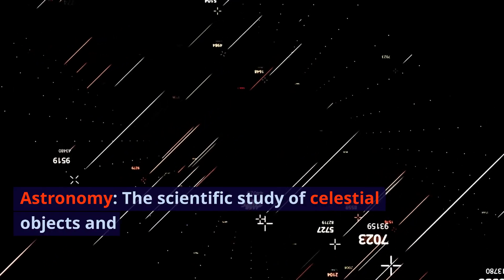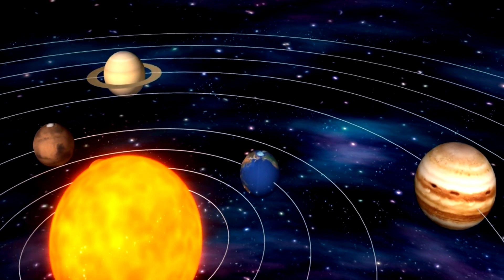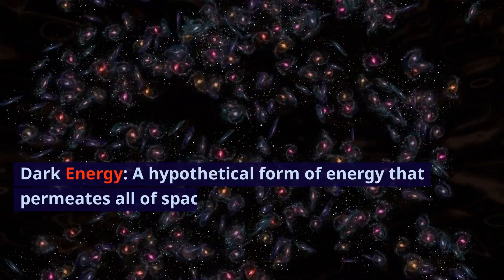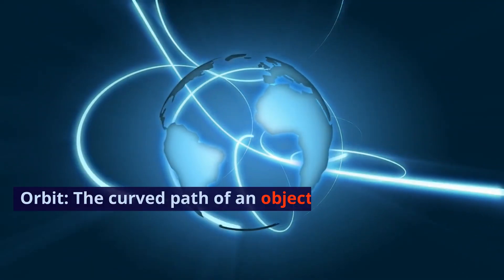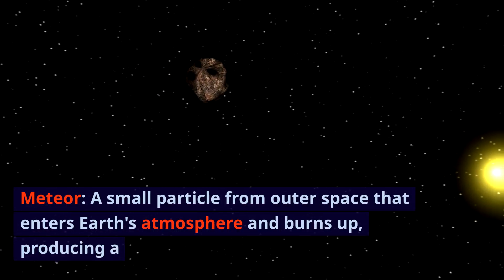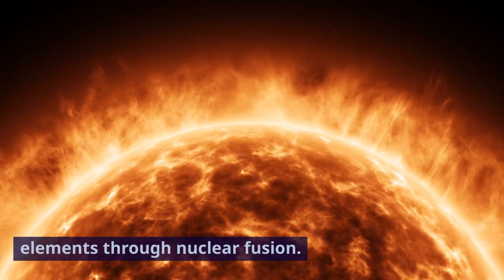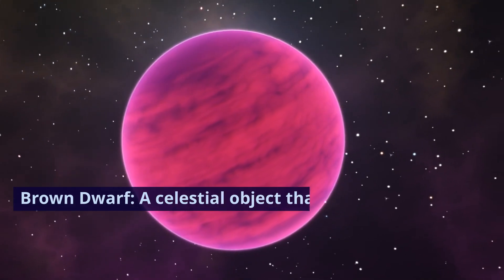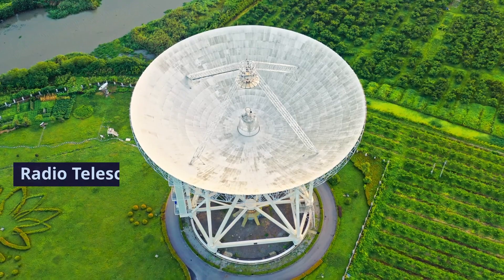천체 물리학 용어 정복 Ⅰ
1. 천문학 (Astronomy): 지구 대기 밖의 천체와 현상을 과학적으로 연구하는 학문.

2. 천체물리학 (Astrophysics): 물리학과 화학의 원리를 이용하여 별, 행성, 은하가 어떻게 형성되고 진화하며 소멸하는지 이해하는 천문학의 한 분야.

3. 우주론 (Cosmology): 전체 우주의 대규모 속성을 연구하는 학문.

4. 은하 (Galaxy): 별, 별의 잔해, 행성, 산란 가스, 먼지로 이루어진 대질량 중력체 시스템.

5. 별 (Star): 핵심에서 핵융합으로 인해 빛과 열을 방출하는 천체.

6. 행성 (Planet): 별 주위를 공전하며 구 형태이며 주위의 물체를 지우고 있는 천체.

7. 태양계 (Solar System): 태양과 그에 중력적으로 묶인 행성, 위성, 소행성, 혜성 등으로 이루어진 천체 시스템.

8. 성운 (Nebula): 새로운 별이 형성될 수 있는 거대하고 확산된 가스와 먼지의 구름.

9. 블랙홀 (Black Hole): 중력이 너무 강해 빛이나 다른 물체가 튀어나오지 못하는 공간.

10. 퀘이사 (Quasar): 고에너지와 먼 거리에 있는 능동적인 은하 핵.

11. 펄서 (Pulsar): 높은 자석력을 가진 회전하는 중성자 별로, 전자기 방출을 하는 천체.

12. 슈퍼노바 (Supernova): 거대한 별이 폭발적으로 사망하며 갑작스럽게 밝아지는 현상.

13. 어두운 물질 (Dark Matter): 우주의 물질 중 약 85%를 차지하며 빛을 방출하지 않는 물질.

14. 어두운 에너지 (Dark Energy): 우주의 가속화된 팽창을 책임지고 있다고 여겨지는 가상의 에너지 형태.

15. 적색편이 (Redshift): 먼 은하의 빛이 길어지면서 나타나는 현상으로, 우주가 팽창하고 있다는 증거.

16. 우주 마이크로파 배경 (Cosmic Microwave Background): 빅뱅 이후에 남아 있는 연속적인 복사 에너지.

17. 허블의 법칙 (Hubble's Law): 은하들이 지구에서 멀어짐에 따라 속도가 거리에 비례하여 증가하는 법칙.

18. 파섹 (Parsec): 천문학적 거리를 측정하는 데 사용되는 단위로, 약 3.26 광년.

19. 광년 (Light-year): 빛이 1년 동안에 이동하는 거리로, 약 5.88 트리리언 마일 (9.46 트리리언 킬로미터).

20. 궤도 (Orbit): 물체가 중심점 주위를 도는 곡선.

21. 위성 (Satellite): 천체 주위를 공전하는 천체로, 인공 위성 또는 천체의 자연 위성을 포함.

22. 애스트로레이브 (Astrolabe): 천체의 위치를 관측하고 계산하는 데 사용되었던 고대의 도구.

23. 천정적 적도 (Celestial Equator): 지구의 적도 위에 있는 천장에서 상상된 원형.

24. 절정 (Zenith): 관측자의 정상 위치 위에 있는 천체에서의 지점.

25. 소행성 (Asteroid): 태양 주위를 공전하는 작은 돌덩이로, 주로 화성과 목성 사이의 소행성대에서 발견.

26. 혜성 (Comet): 태양 주위를 공전하며 특징적인 꼬리와 함께 밝은 대기를 형성하는 작은 천체.

27. 유성 (Meteor): 외부 우주에서 지구 대기로 들어와 빛을 내는 작은 입자.

28. 운석 (Meteorite): 지구 대기를 통과하고 지구 표면에 떨어진 유성 입자.

29. 지구형 행성 (Terrestrial Planet): 지구와 비슷한 암석과 금속으로 이루어진 행성.

30. 가스 거성 (Gas Giant): 수소와 헬륨으로 주로 이루어진 거대한 행성.

31. 별자리 (Asterism): 지구의 야간 하늘에서 인식되는 뚜렷한 별 무리.

32. 일식 또는 월식 (Eclipse): 한 천체가 다른 천체에 의해 일부 또는 완전히 가려지는 현상.

33. 빛 오염 (Light Pollution): 인간 활동으로 인해 발생하는 과도하거나 잘못된 방향의 인공 빛, 이로 인해 천체를 관측하는 데 방해가 되는 현상.

34. 별 핵합성 (Stellar Nucleosynthesis): 별이 핵융합을 통해 가벼운 원소를 무거운 원소로 변환시키는 과정.

35. 핵융합 (Nuclear Fusion): 원자핵이 결합하여 무거운 핵을 생성하면서 에너지를 방출하는 과정.

36. 전자기 스펙트럼 (Electromagnetic Spectrum): 전자기 방사선의 모든 가능한 주파수 범위.

37. 망원경 (Telescope): 먼 천체를 관측하기 위해 빛을 모으고 확대하는 광학 기기.

38. 전파 망원경 (Radio Telescope): 천체에서 방출되는 라디오파를 감지하여 펄서나 은하 등을 연구하는 장치.

39. 분광학 (Spectroscopy): 물질과 전자기 방사선 간의 상호 작용을 연구하는 학문으로, 천체의 구성과 특성을 분석하는 데 사용.

40. 화이트 드와프 (White Dwarf): 핵융합을 완전히 소진한 별의 작고, 밀도가 높은 남은 부분.

41. 갈색 왜성 (Brown Dwarf): 핵융합을 시작하지 못하고 성 중심 온도가 높지 않아 빛을 내지 못하는 천체.

42. 세파이드 변수 (Cepheid Variable): 밝기가 주기적으로 변하는 별로, 그 밝기는 주기와 직접적으로 관련되어 있음.

43. 천체생물학 (Astrobiology): 지구 외의 생명의 가능성을 연구하는 학문으로, 외계 생명체의 탐색과 지지 조건을 다룸.

44. 태양계 중심주의 (Heliocentrism): 태양이 중심이 되어 행성들이 태양 주위를 도는 천문학적 모델.

45. 지구 중심주의 (Geocentrism): 지구가 중심이 되어 태양을 비롯한 천체들이 지구 주위를 도는 모델.

46. 케플러의 행성 운동 법칙 (Kepler's Laws of Planetary Motion): 요한 네스터 케플러가 제시한 행성이 태양 주위를 도는 궤도에 관한 세 가지 법칙.

47. 레이디오 망원경 (Radio Telescope): 천체에서 방출된 라디오파를 감지하여, 펄서나 은하 등을 연구하는 데 사용되는 기기.

48. 분광학 (Spectroscopy): 물질과 전자기 방사선 간의 상호 작용을 연구하는 학문으로, 천체의 구성과 특성을 분석하는 데 사용.

49. 화이트 드와프 (White Dwarf): 핵융합을 완전히 소진한 별의 작고, 밀도가 높은 남은 부분.

50. 갈색 왜성 (Brown Dwarf): 핵융합을 시작하지 못하고 성 중심 온도가 높지 않아 빛을 내지 못하는 천체.